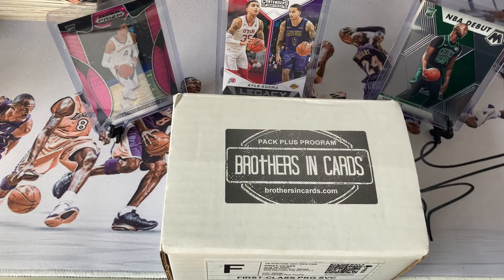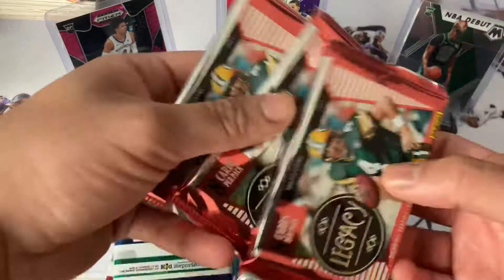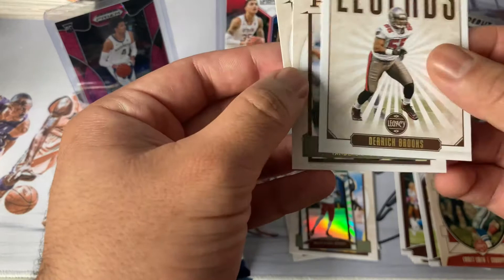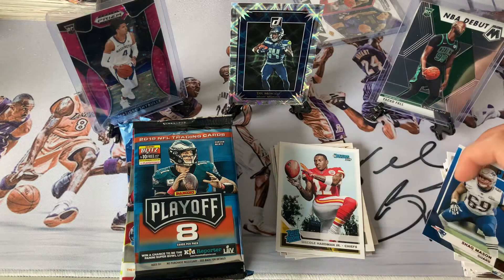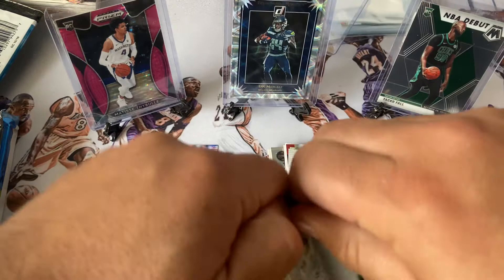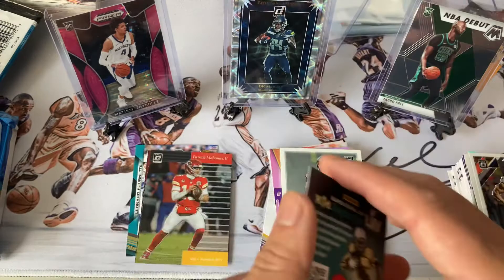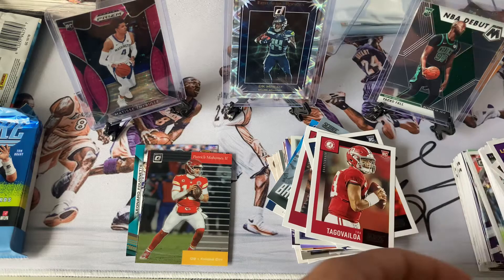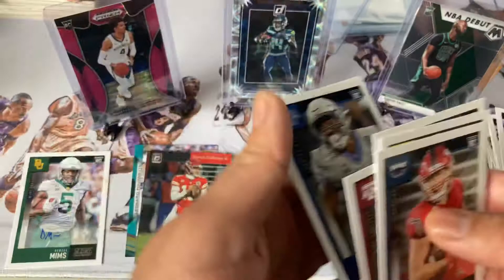Brothers in Cards Football! Mahomes X 2!!!!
Yurned out to be a good pack!